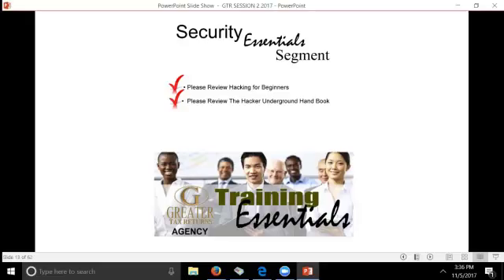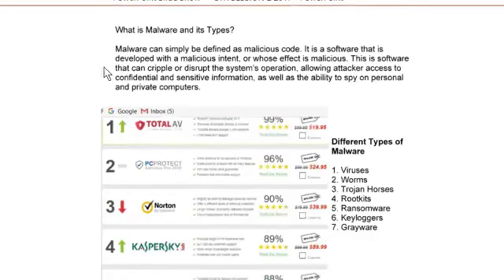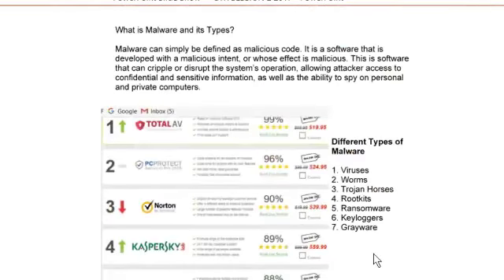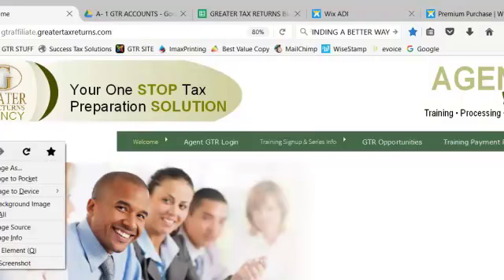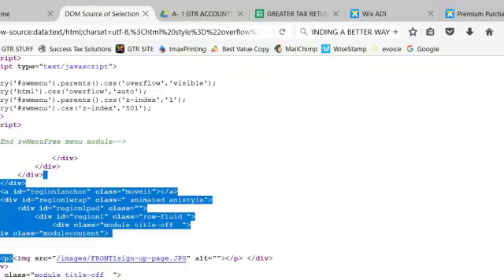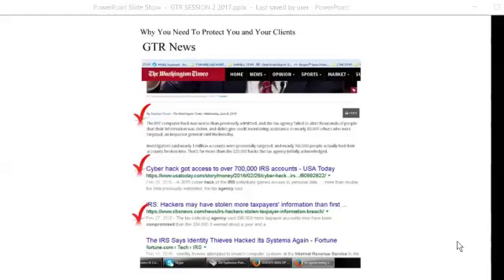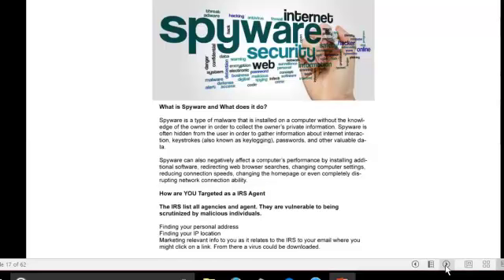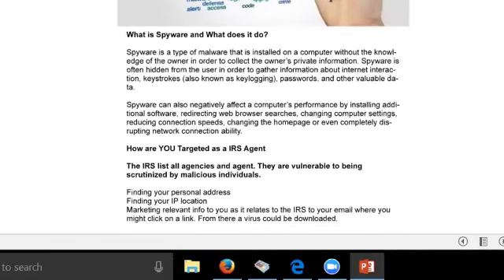3 GTR SESSION 2 YOUR SECURITY ESSENTIALS